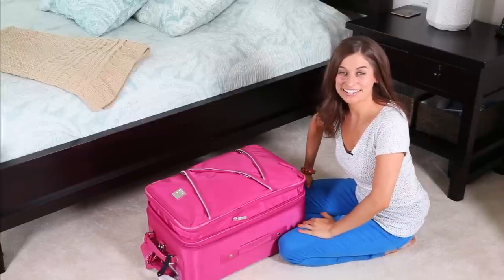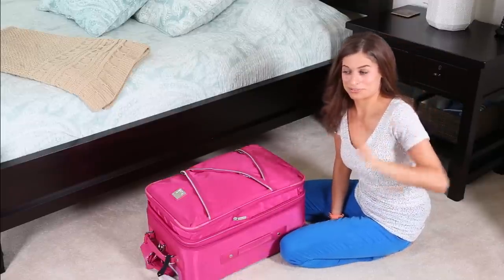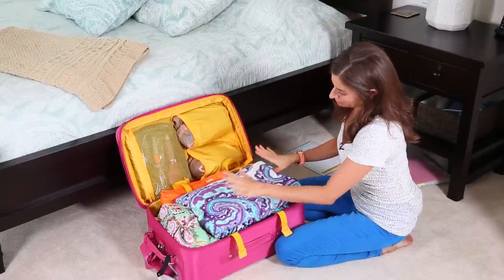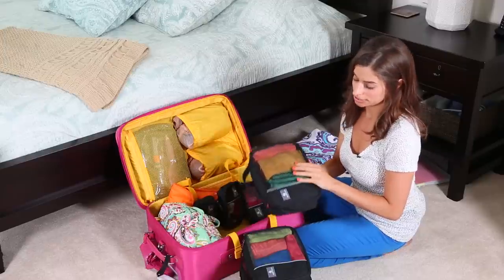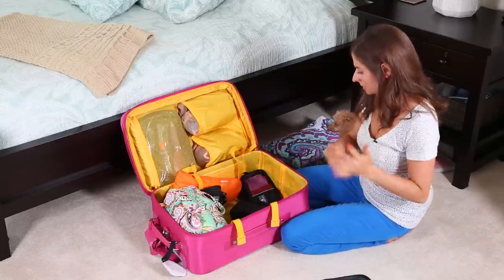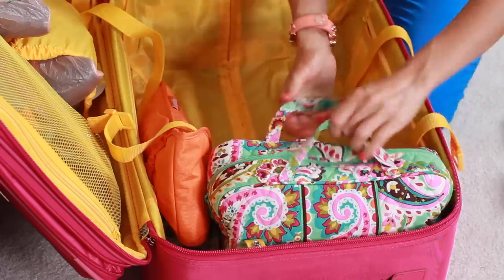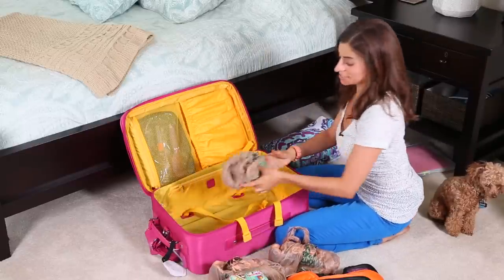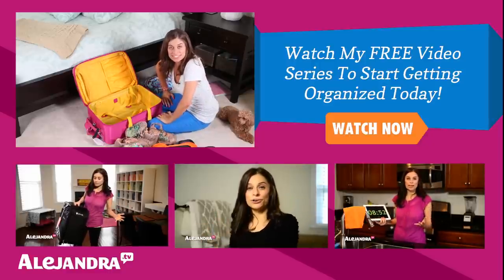How to Pack a Carry On Suitcase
In this video I show you how to pack a carry on suitcase for traveling! I also show you how packing with packing cubes saves you space and is more efficient!

Alejandra